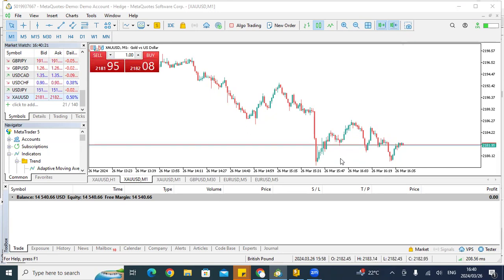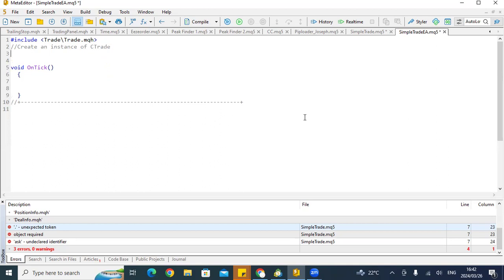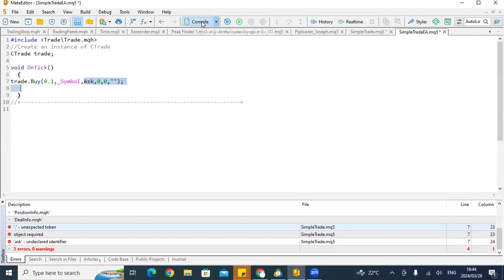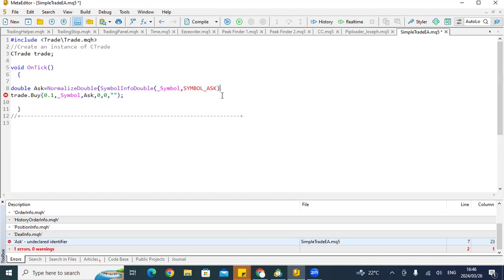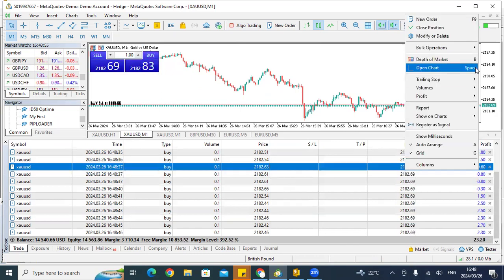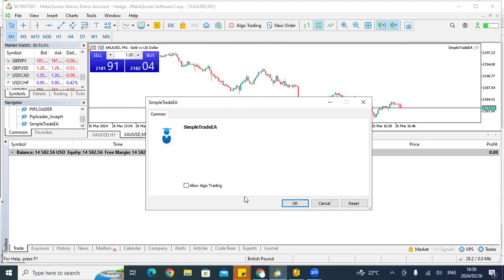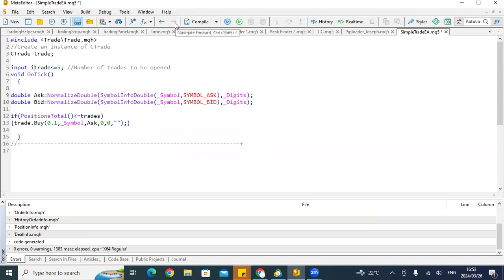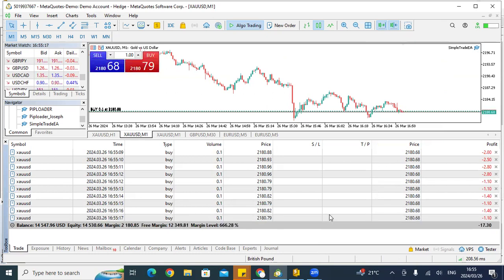Create your own Trading Robots on MT4/MT5 : Lesson 02 (Simple Buy Trade EA)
Join my 1 on 1 90 day MQL Programming course Via Zoom For $250